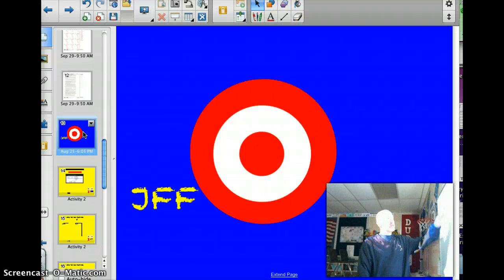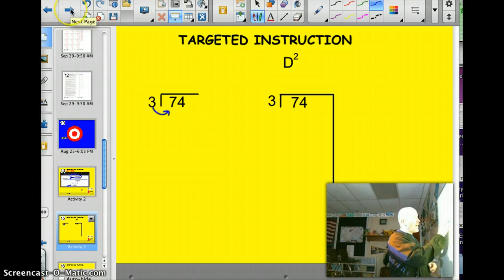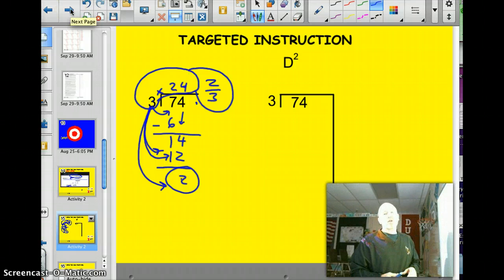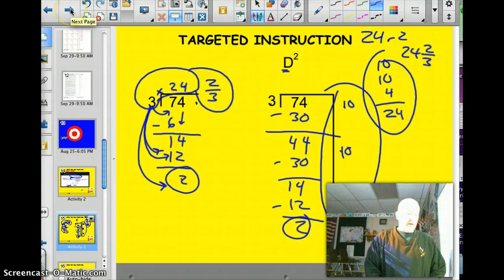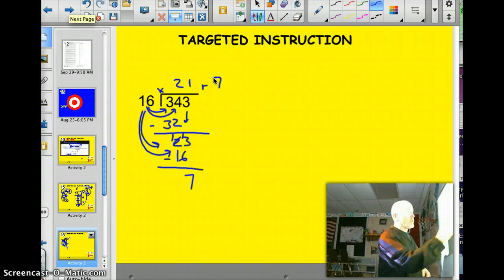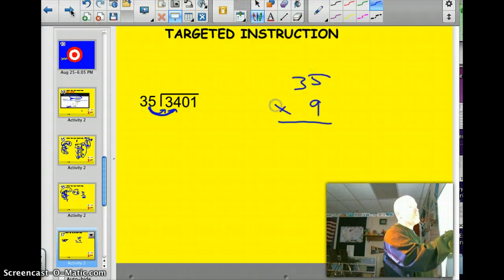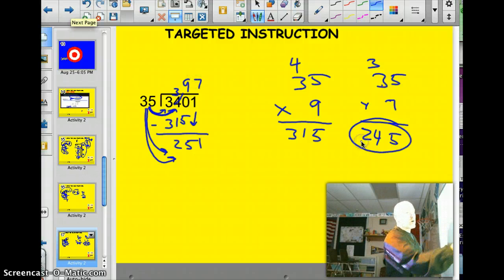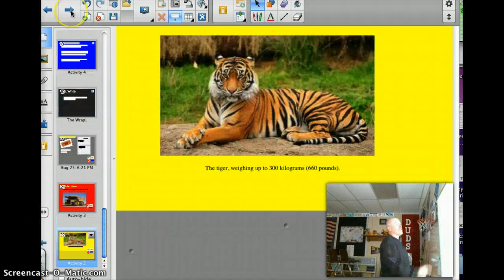2.4 Division Workshop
Diving large numbers